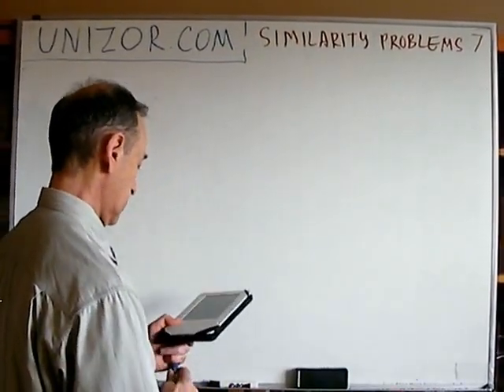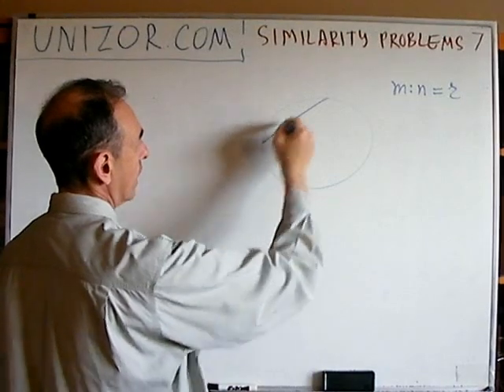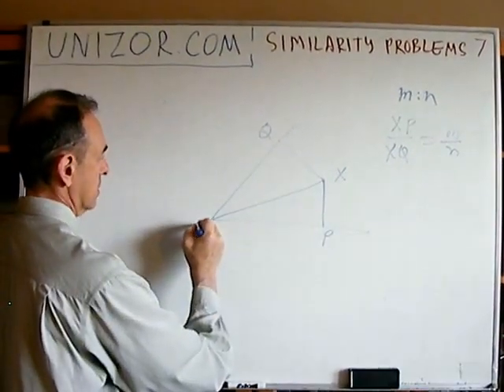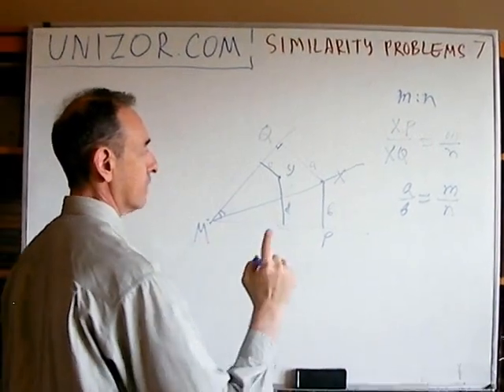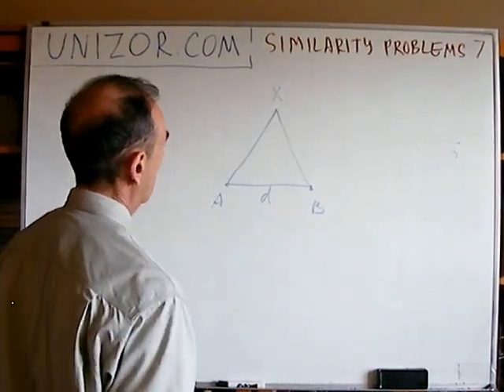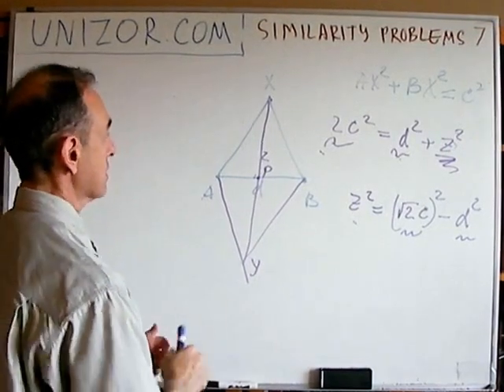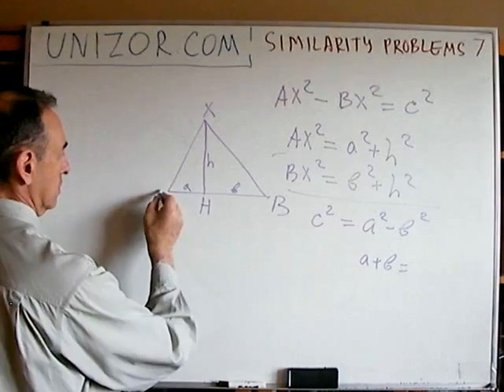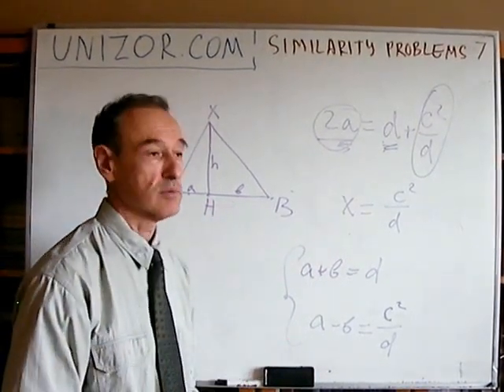Unizor - Geometry2D - Similarity - Problems 7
Find locus of the following points.
1. Midpoints of all chords originated at a given point lying on a given circle.
2. Points that divide in a given ratio m:n all chords originated at a given point lying on a given circle.
3. Points with a given ratio m:n of their distances from the legs of a given acute angle.
4. Points with given sum of squares of distances from these points to two given points.
5. Points with given difference of squares of distances from these points to two given points.
6. Points that divide in a given ratio m:n all segments connecting a given point outside or inside (consider both cases) of a given circle with all points on a circle.